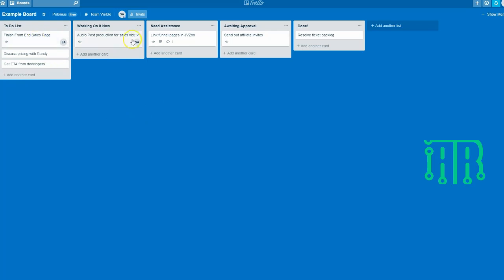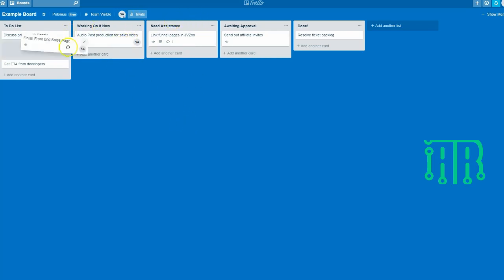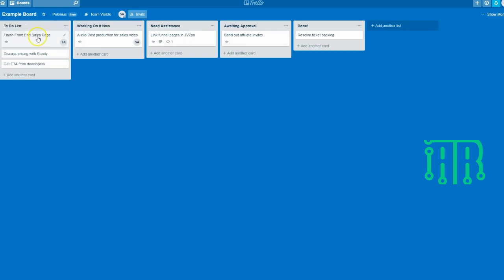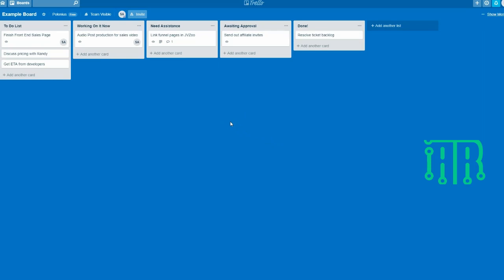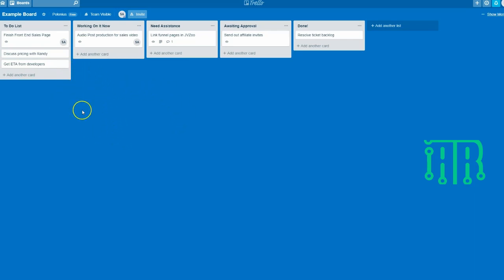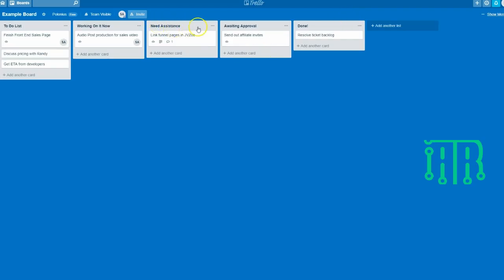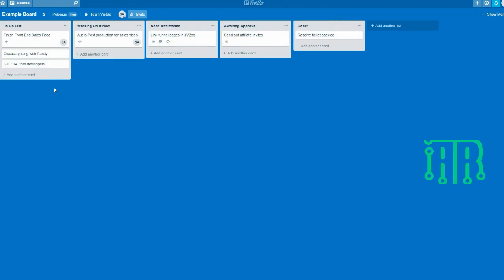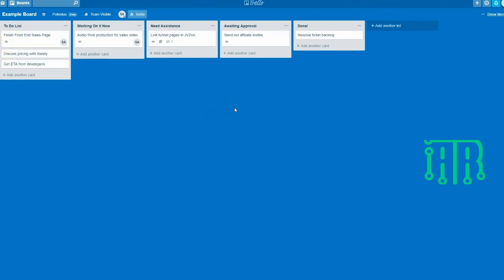Outsource Like a Boss in Minutes! - Part 4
Say goodbye to the chaos of email chains and hello to a streamlined, user-friendly approach that revolutionizes how you oversee your projects and collaborate with your team. This video will guide you through:

- The pitfalls of email in team management
- How Trello's intuitive boards, lists, and cards create a ready-to-launch workflow
- Utilizing powerful automation to transform your project oversight
- The benefits of real-time updates for a global team
- Why Slack is your go-to for team communication, eliminating email clutter

👉 Join our FREE community for valuable resources on launching and scaling your online business

If you're looking to automate your email marketing campaigns, create high-converting landing pages, or develop sales funnels with ease, AltReach AI provides pre-built systems to make it a breeze. Take the first step to streamline your workflow and enhance your email marketing strategy.

CHAPTERS:
0:00 - Intro
0:10 - Team Management Importance
1:05 - Trello Project Management Guide
5:29 - Slack vs Email Communication